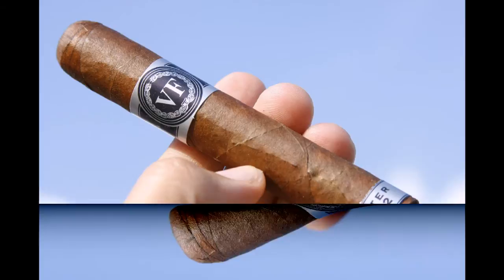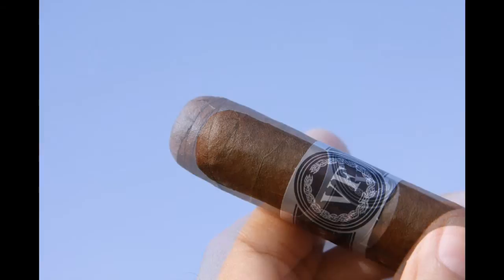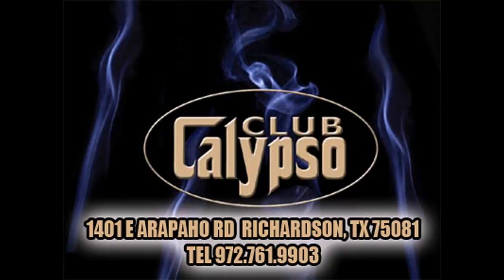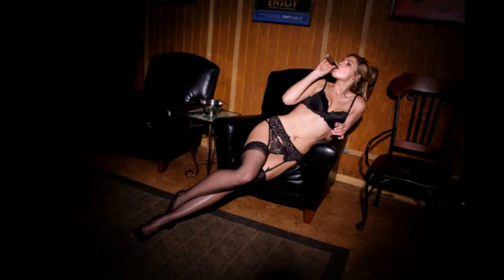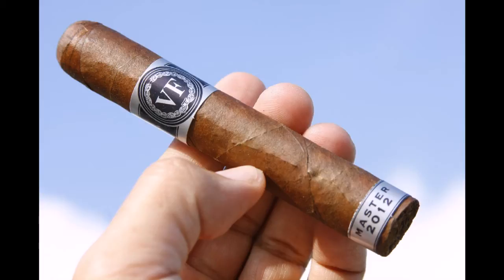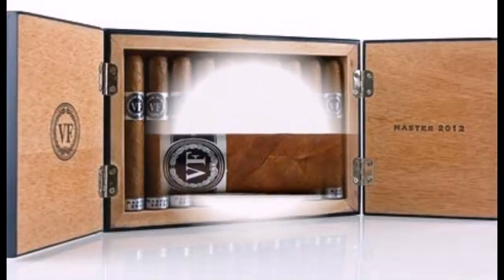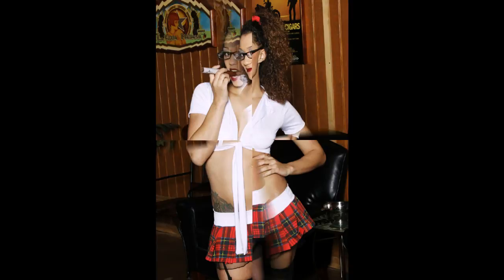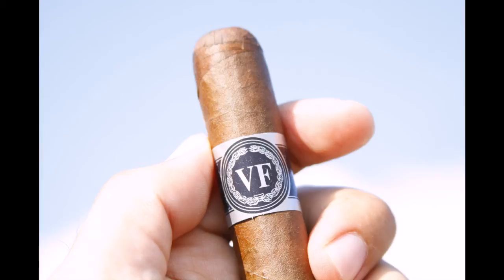Vega Fina Master 2012 - Calypso Cigar Review Ep11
Brandon and Randy review the Vega Fina Master 2012 at the Calypso Cigar Shop & Lounge. Topics range from cigars to movies. This week apparently, Brandon can't say words right and stuff. Listen to hear what I mean.

Calyspo Cigar Review Raffle!!!

We decided to do a raffle for our loyal listeners and give them a chance to try the cigars we have reviewed so far.

If you WIN the raffle you will get the following cigars (some of these are kind of hard to find):

Alec Bradley Filthy Hooligan (getting HTF)
James Norman Nicaraguan Puro (HTF)
Esteban Carreras Covenant
El Baton
Trinidad Paradox
Pedro Martin Fiera
Sublime
JDN Dark Corojo

and as a bonus, you can chose any 2 cigars from the list below as your last 2 cigars!!!

Alec Bradley Tempus CREO
Alec Bradley Tempus Magistri
Alec Bradley New York (HTF)
Camacho Connecticute Grande
EP Carrillo New Wave Toro
Esteban Carreras 211 Torpedo
Esteban Carreras 10 Anos Torpedo Maduro
Liga Privada #9 Belicoso
Liga Privada #9 Churchill
Montecristo Epic Toro
Oliva V Figurado
Oliva V Churchill EX
Oliva V Melanio Churchill
Oliva V Melanio Torpedo
Perdomo 20th Anniversary Maduro
Rocky Patel 15th Anniversary Toro
Rocky Patel Vintage 99 Toro
Rocky Patel Vintage 92 Churchill
Tatuaje La Verite Robusto 2009
Tatuaje La Verite Churchill 2009
Undercrown Corona Viva
Undercrown Double Corona
Vega Fina Master 2012

At $5 for a Raffle ticket you can't go wrong!! Buy as many as you like!

Also, check out my audio podcast, Calypso Cigar Review, You can listen to us at:

If you would like to pick up a copy of the 2013 Cigar Vixen Calendar you can find it here:

If you would like to purchase fine tobacco products and you happen to be in the DFW area, check out the Calypso Cigar shop in Richardson Texas or call them at

Join a cigar forum! It is a great way to learn, trade and have fun with other Cigar hobbyist. I highly recommend the following Cigar Forums: